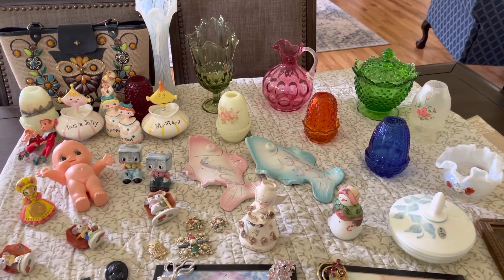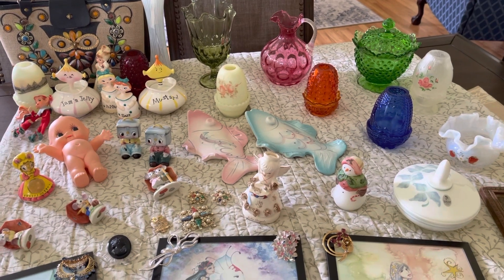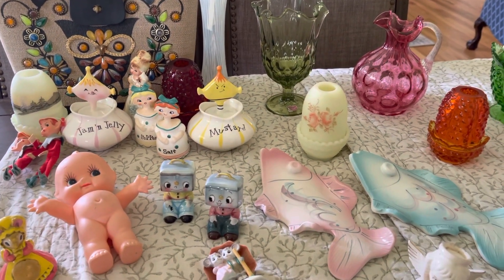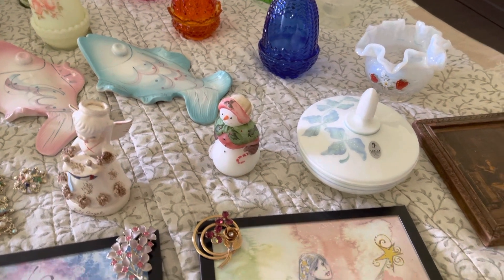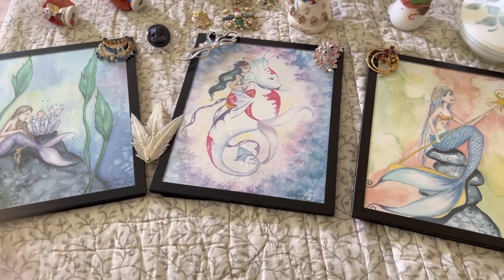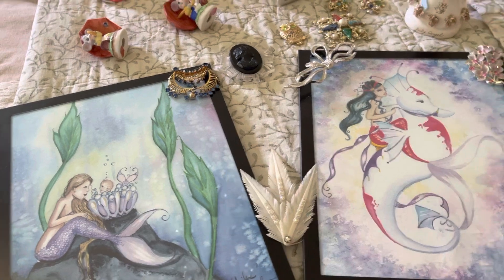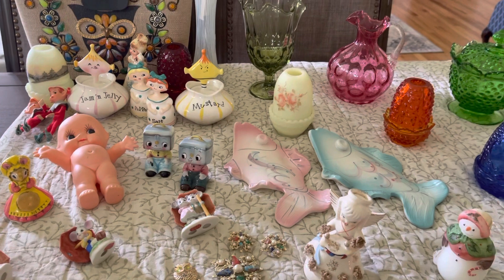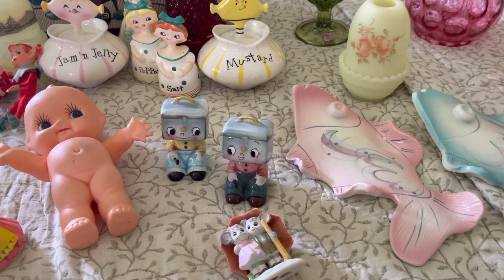The Sam & Paulie Show Sale from New York June 22,2022 @ 7ish pm EST FENTON,Mermaid, Edith Collins￼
Join Paulie and I tonight from New York￼.
Vintage Live Sale variety of items.￼

Please Pre-Register At the emails below.

Thank You Everyone!!! See you at the Sale!!!￼￼